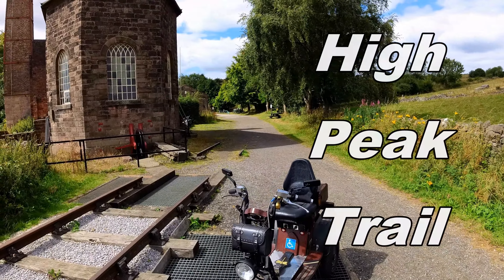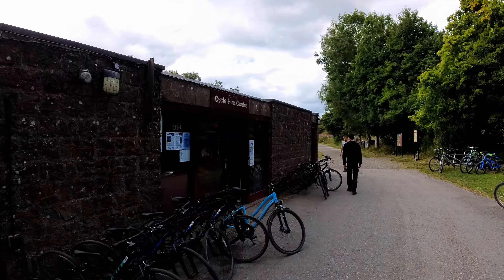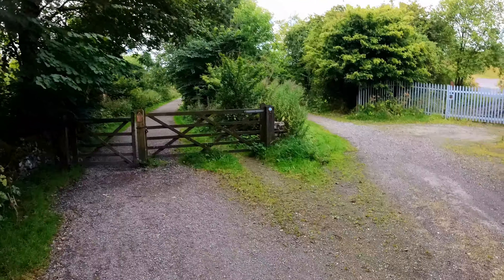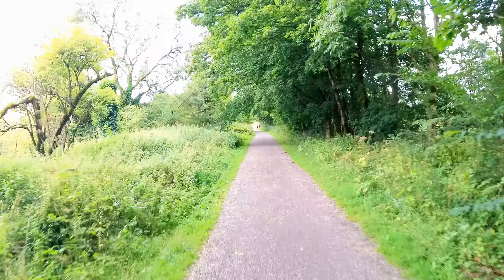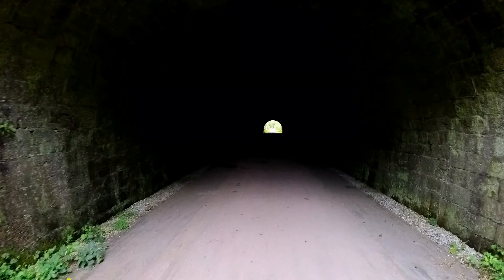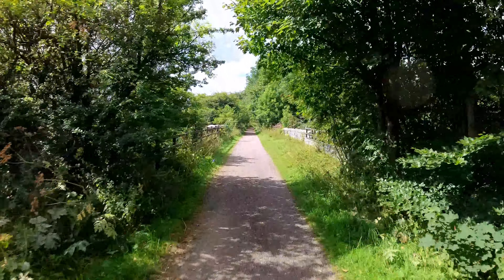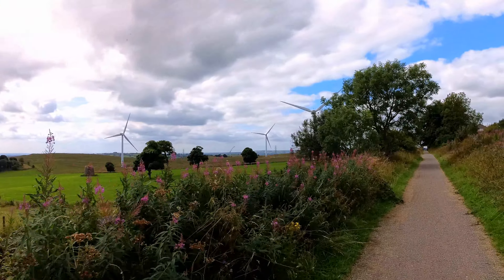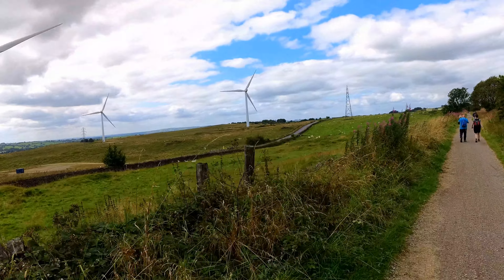.... All the way to ... Parsley Hay ...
This old railway that was one of the first railways is the most unique and a challenging original but very enjoyable Peak District, High Peak Trails. The first section from the Cromford canal at the High Peak Junction is a really challenging climb and served as a great test for Wood-E's new motors.